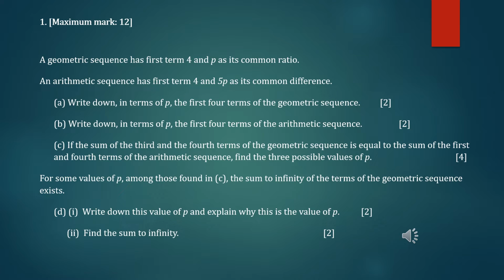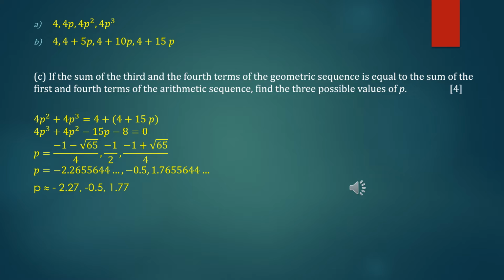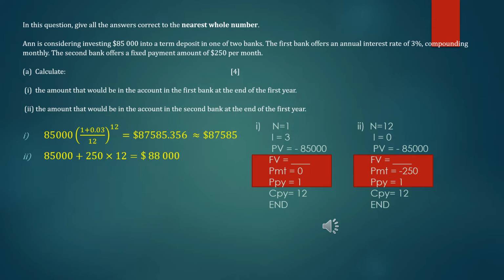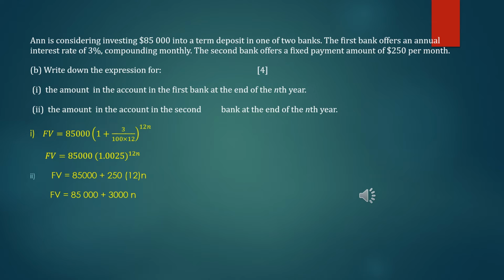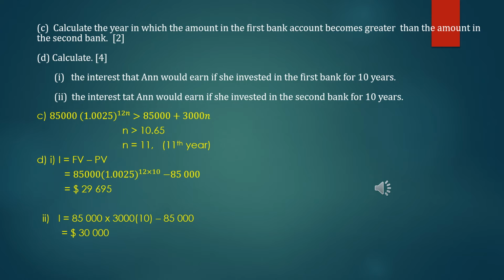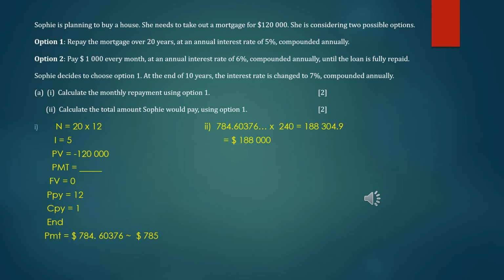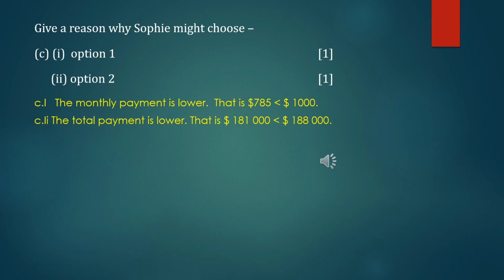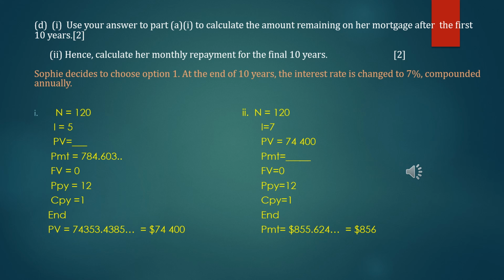MATH AI Financial Application of Sequence and Series Exercises Paper 2 Part1